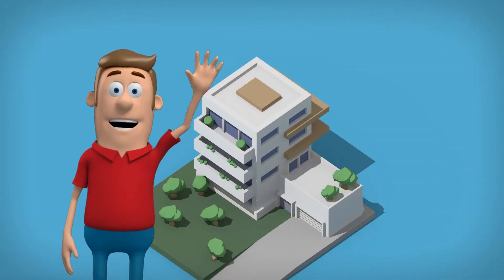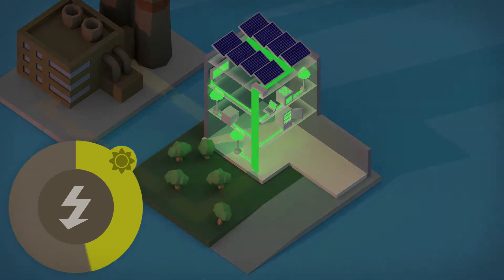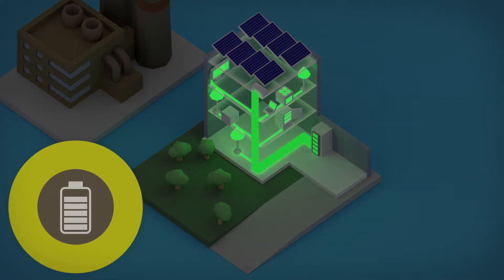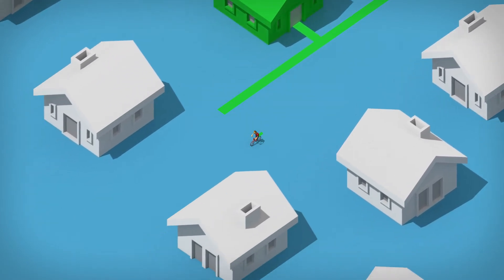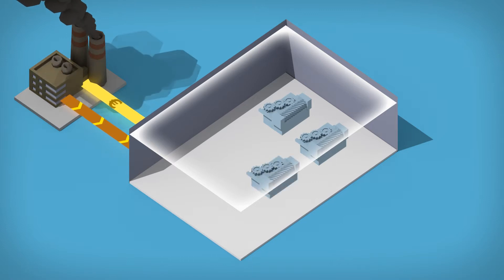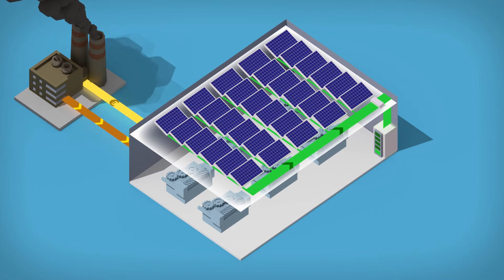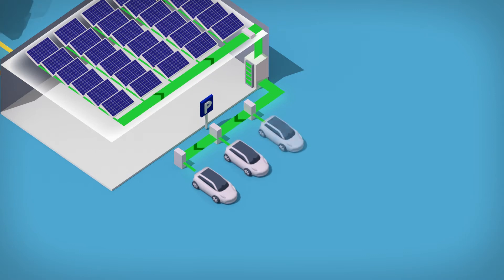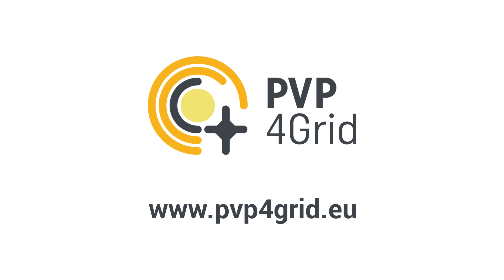Tom the Prosumer - Photovoltaics, Solar Storage and Electric Vehicles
Thanks to his photovoltaic system, Tom is a solar power prosumer – a producer and consumer in one.
In our research project PVP4Grid, we are examining how prosumer concepts can contribute to increasing the share of solar power all over Europe.

PVP4Grid aims at a better power system integration of PV with a focus on market integration. New management and business models to combine PV, storage, flexible demand and other technologies into a commercially viable product, will be assessed, improved, implemented and evaluated.

To achieve this, detailed guidelines for Prosumers and Distributed System Operators (DSO´s), as well as policy recommendations for national and European policy makers on how to achieve the suitable regulatory framework for prosumption, will be developed. Additionally, an online tool to help prosumers to get an economic assessment of PV prosumer projects will be created.